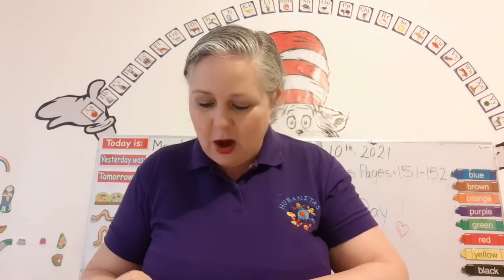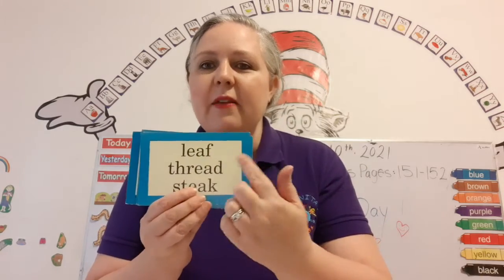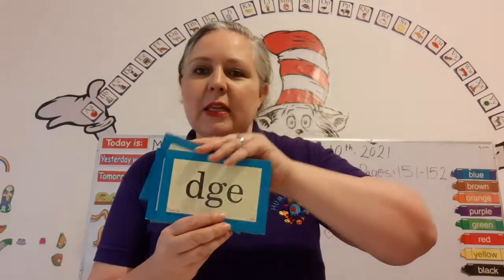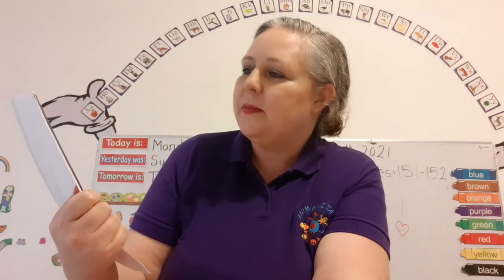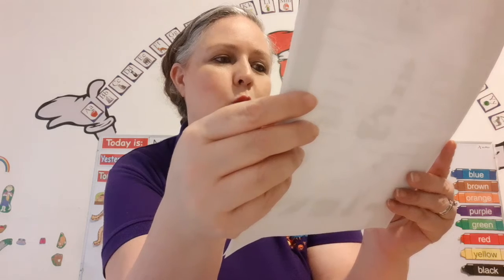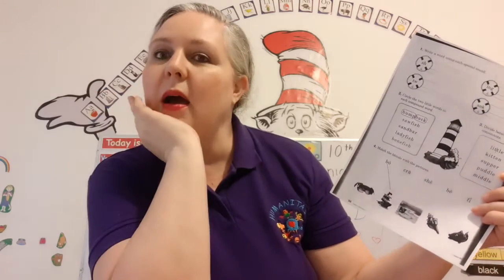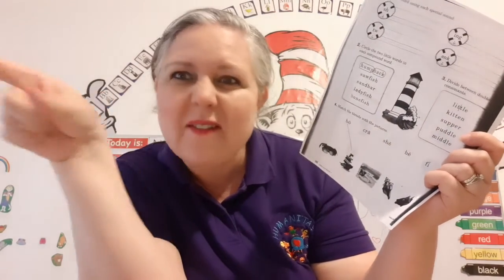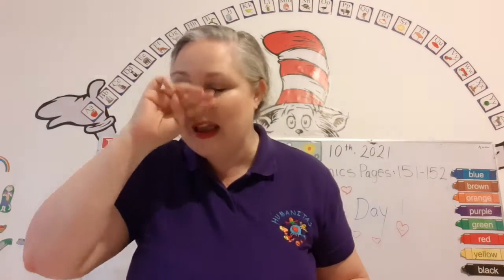Mauro - May 10, 2021